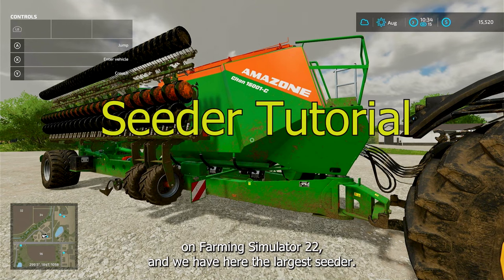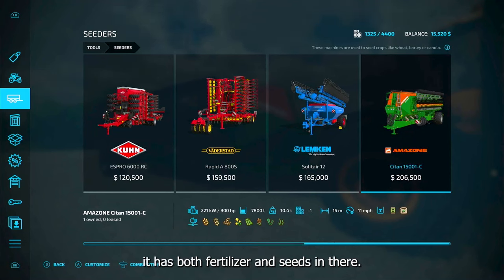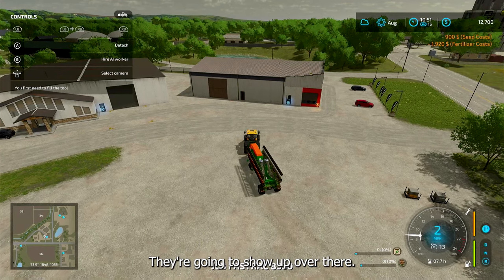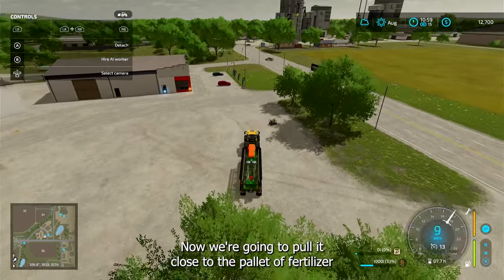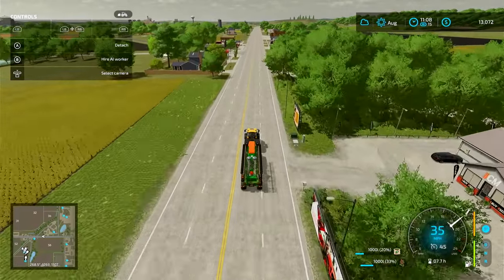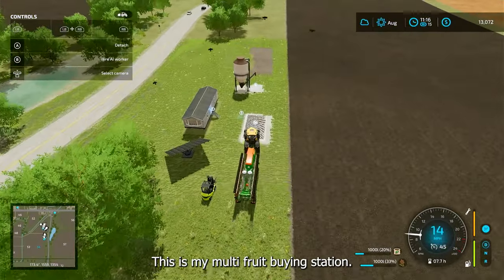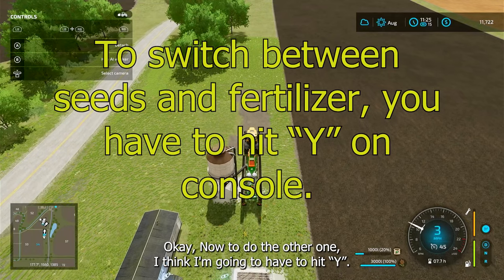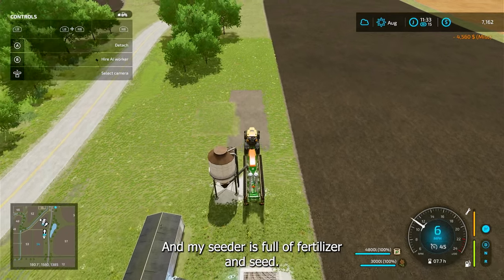FS 22 Seeder Tutorial on Farming Simulator 22, Amazone Citan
How to fill seeder in Farming Simulator 22? This is a FS22 Seeder Tutorial on Farming Simulator 22.  How do you fill the seeder with seeds and fertilizer??  How to put seeds in seeder Farming Simulator 22.  How to fill a seeder in Farming Simulator 2022.  How to load seeder in Farming Simulator 22. Amazone Citan 15001-C